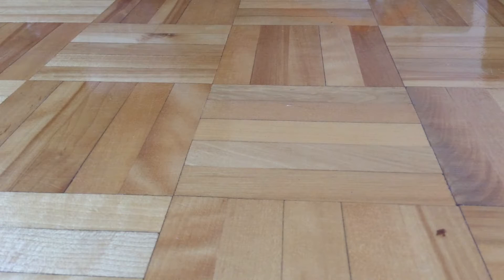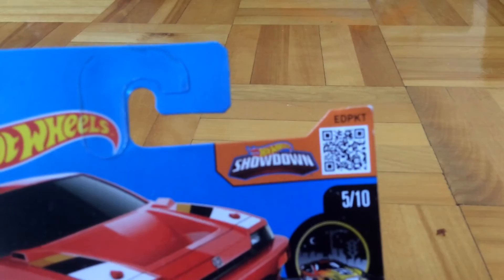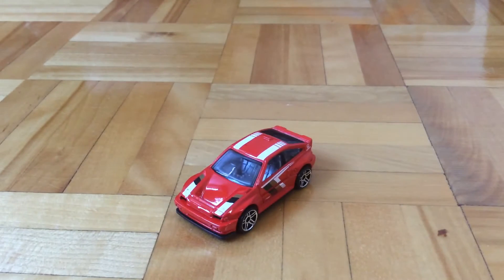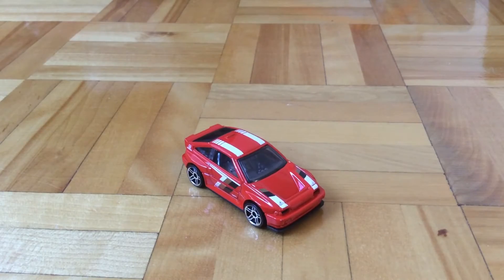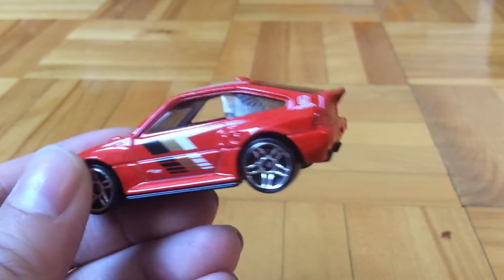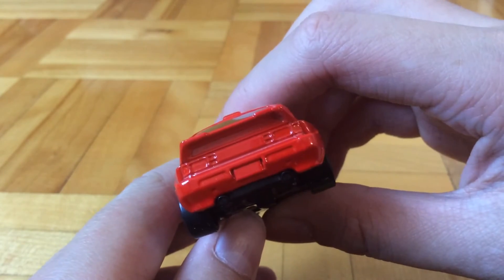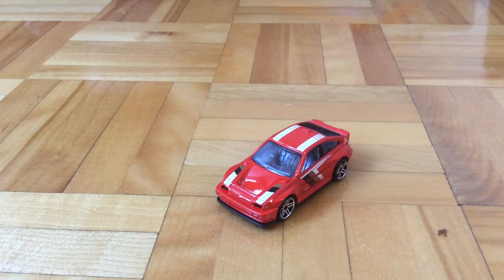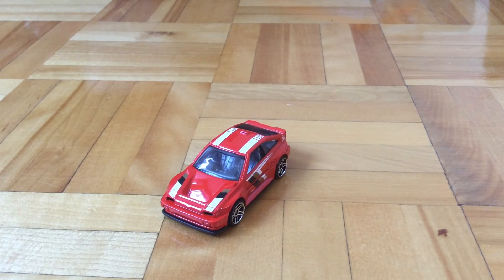Hot Wheels 1985 Honda CRX